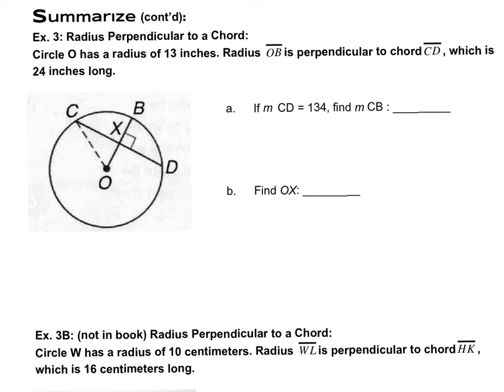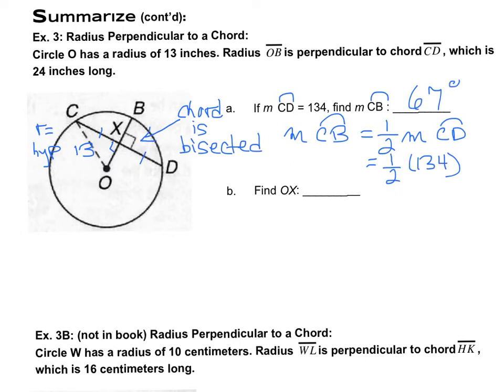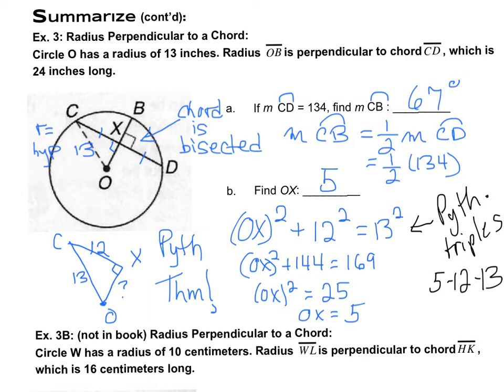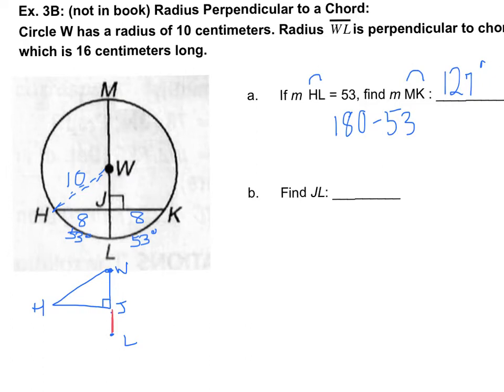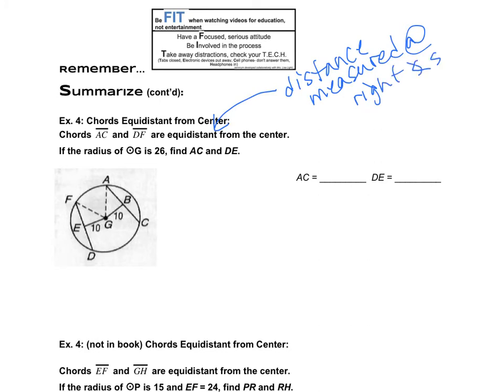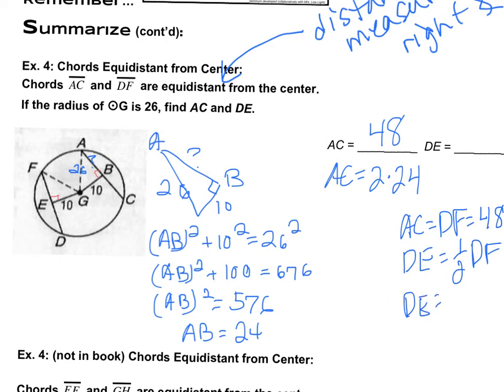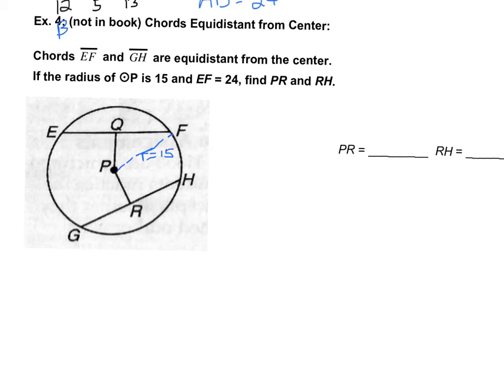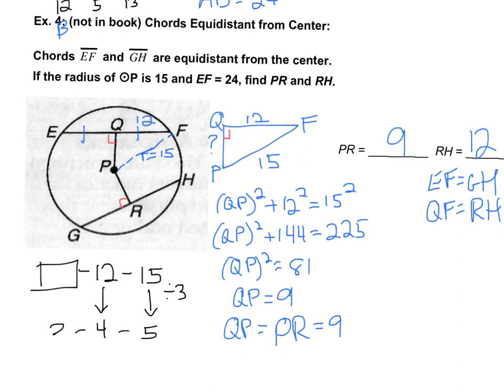Video 6C Arcs and Chords